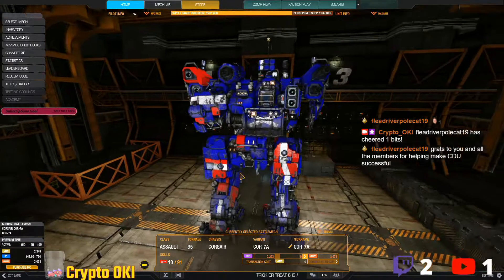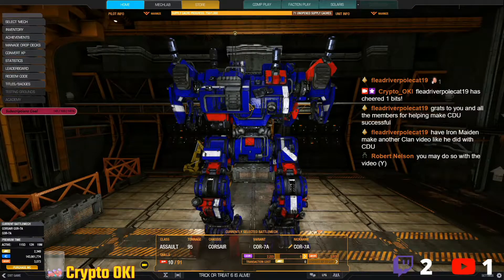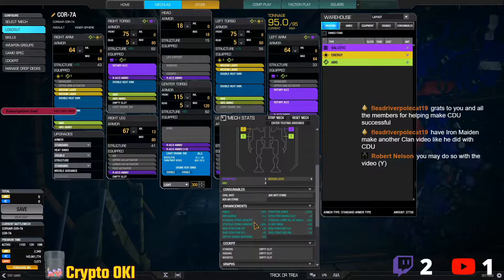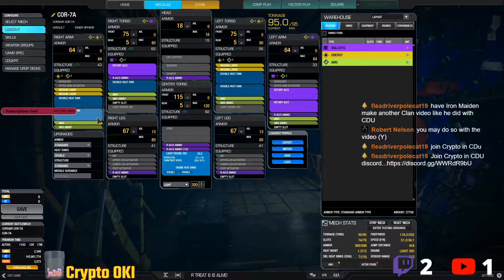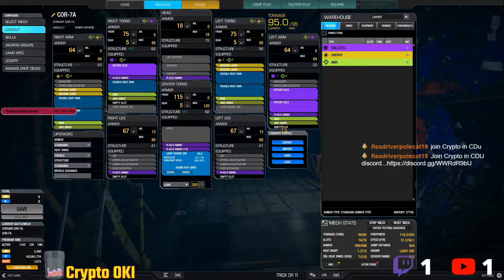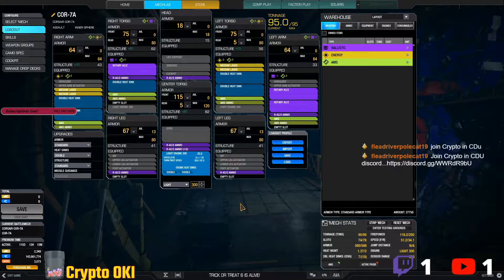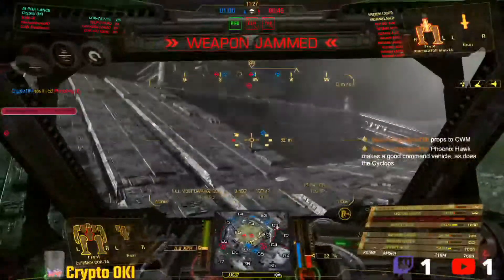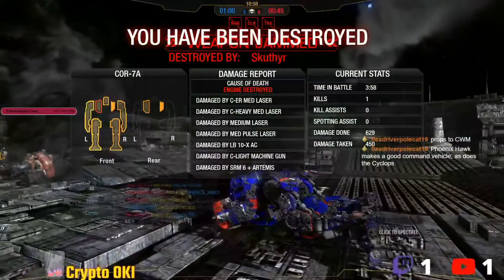Meta Build Review: Corsair 7A with 4 x AMS, MechWarrior Online (MWO)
MechWarrior Online (MWO), Game Play, Beginners Guide, Mission Review, and Vanity Items

officially launched during September 2013 by Piranha Games for Microsoft Windows.
The game takes place within the larger BattleTech universe.